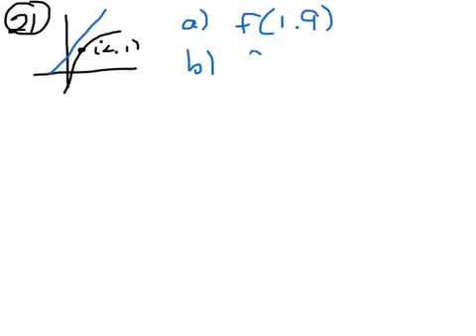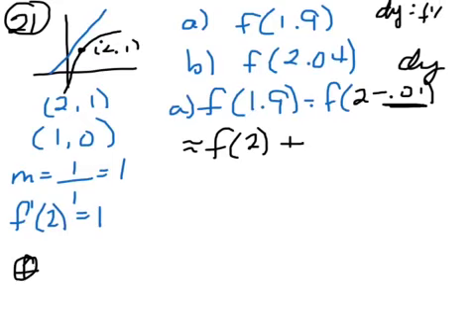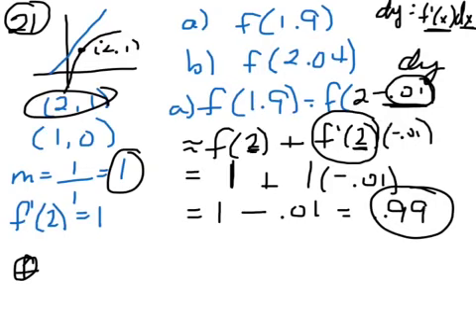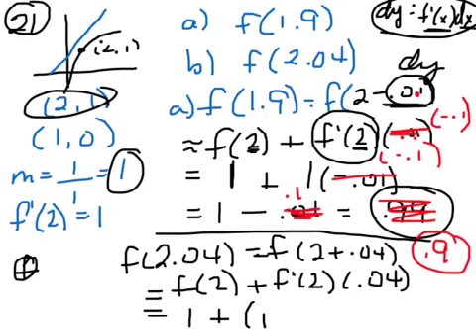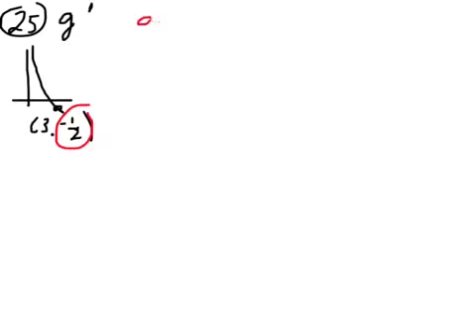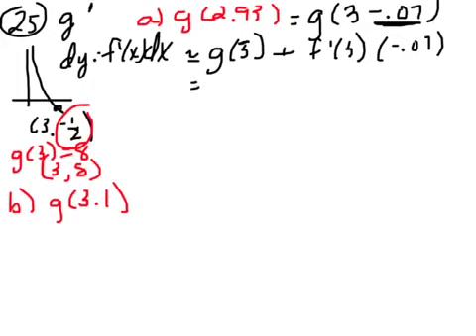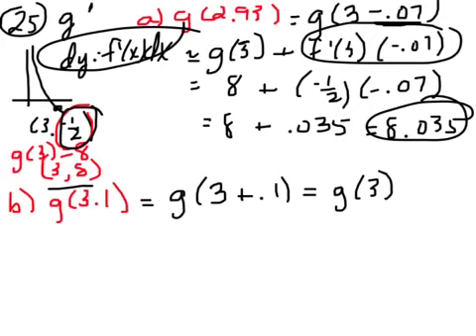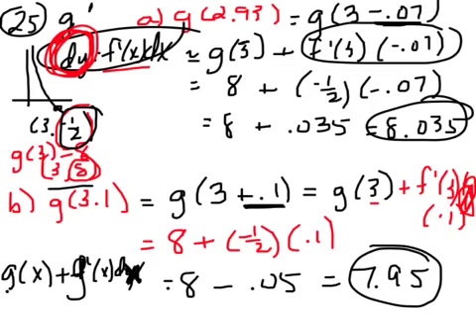Calculus 3.9#21,25